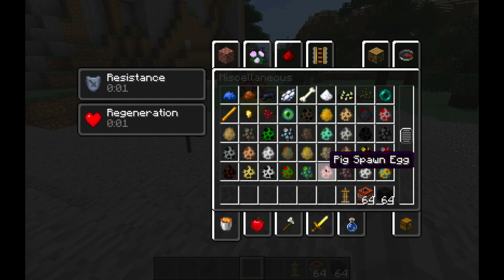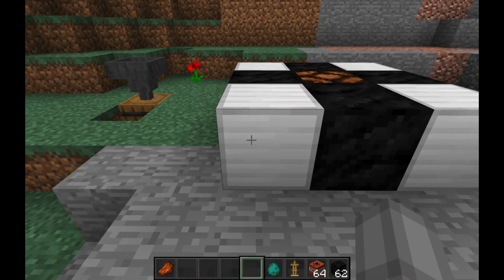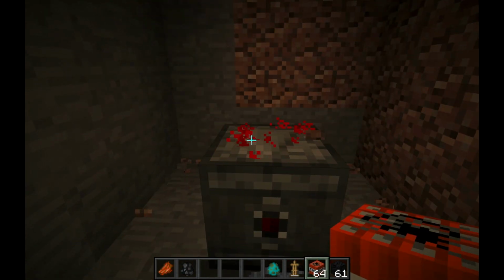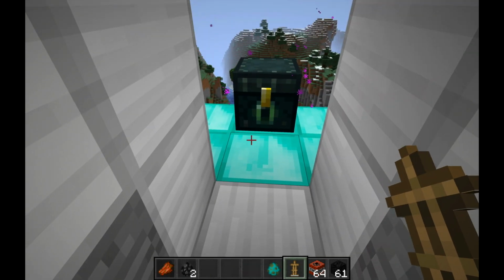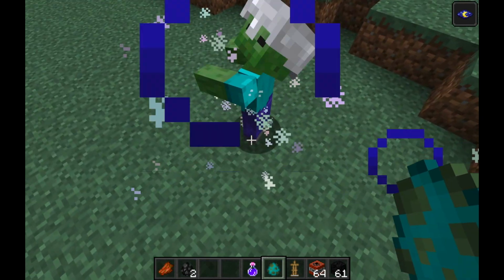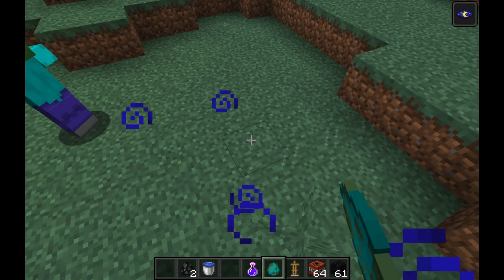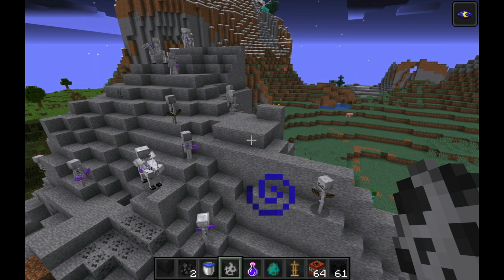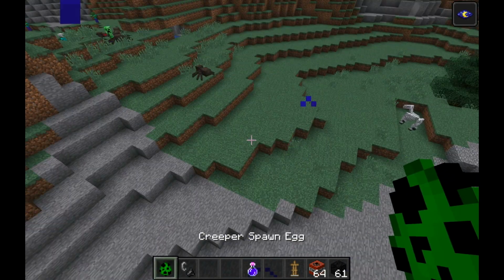Vanilla Plus | DataPack Showcase